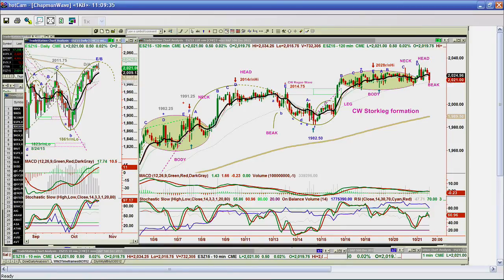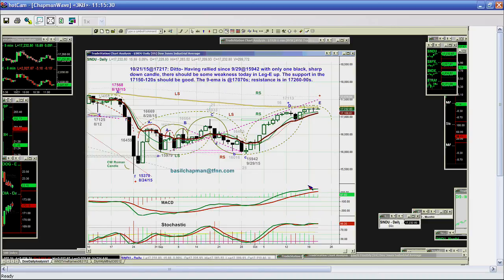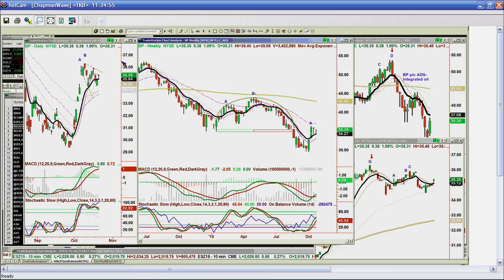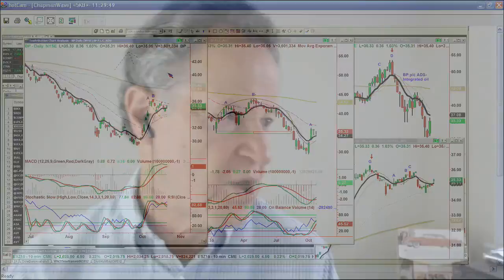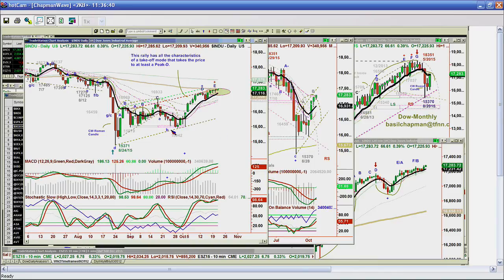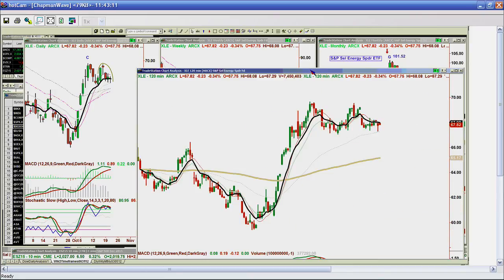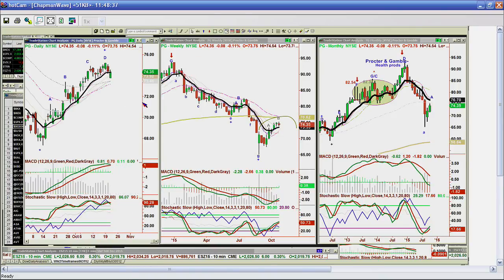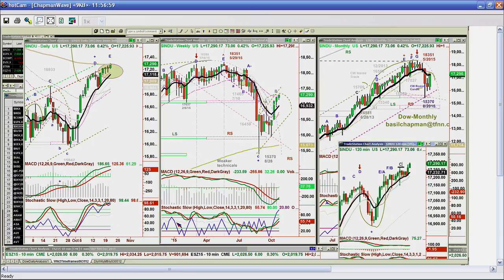October 21st Tiger Technicians Hour with Basil Chapman on TFNN - 2015